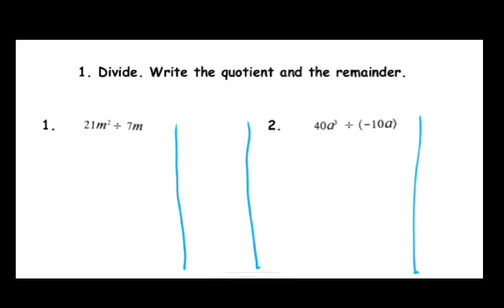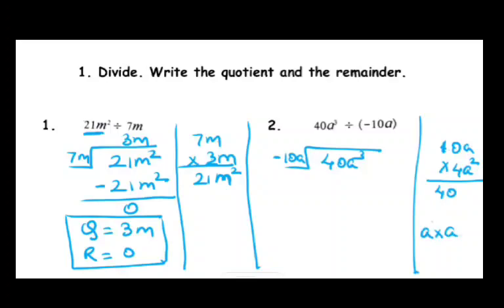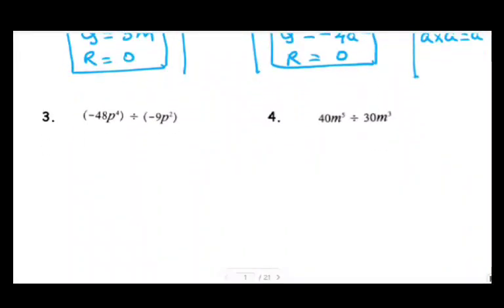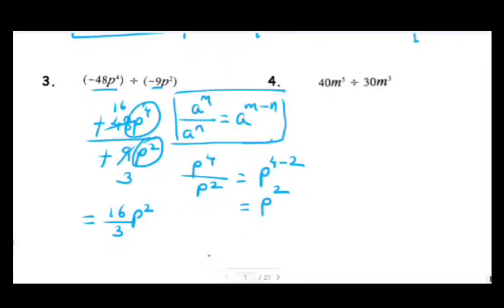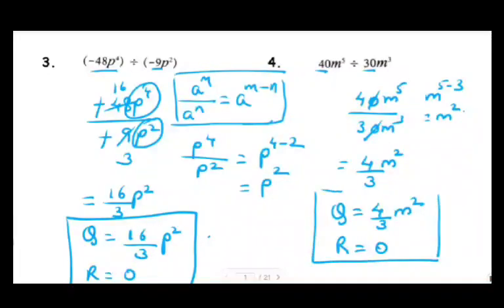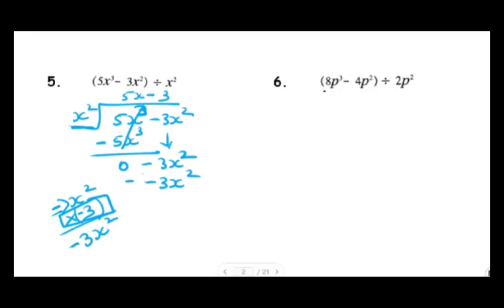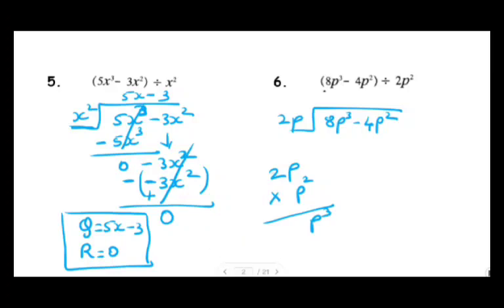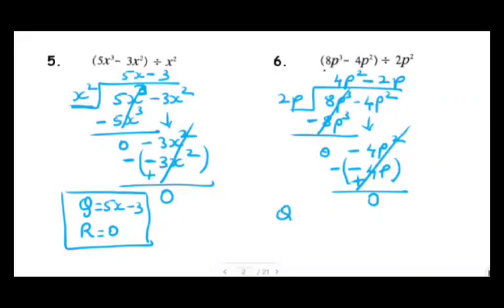Division of Polynomials Part-1